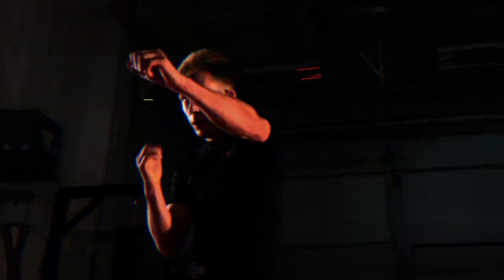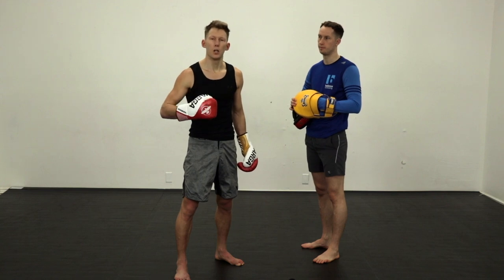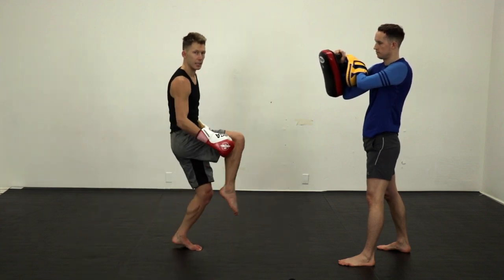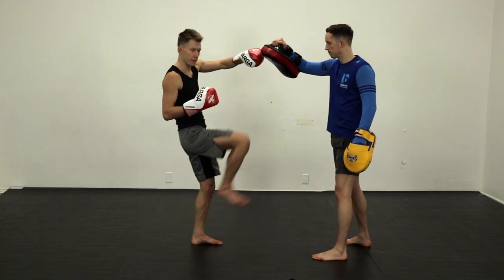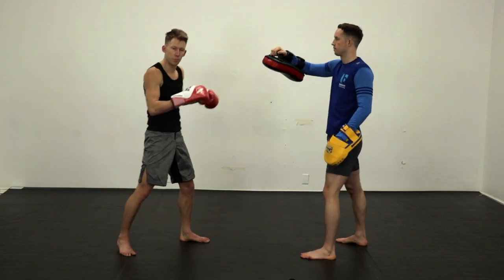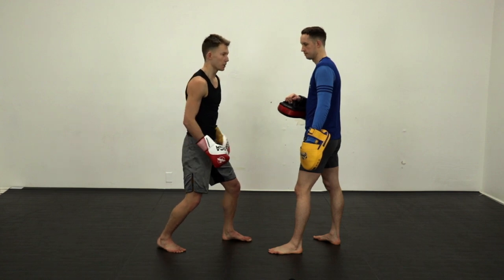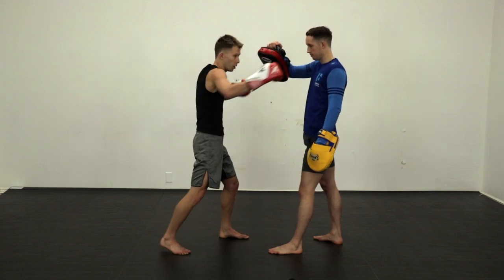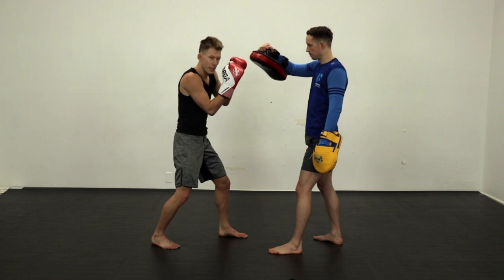3 Types/Ways to Flying Knee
A fan favourite technique!  Here's a full breakdown of 3 distances to throw flying knees from and the adjustments that need to be made with the changes.  Enjoy!  And start flying around more.